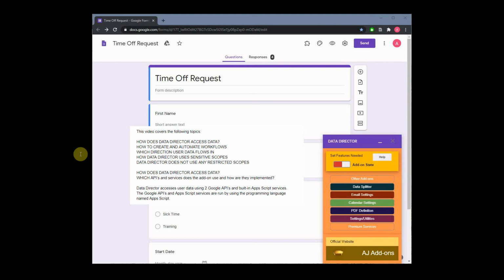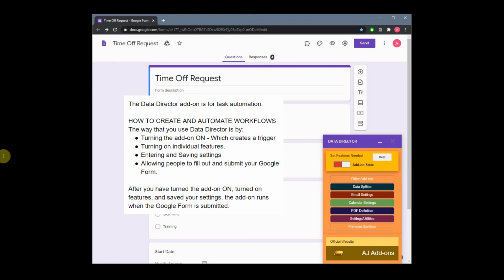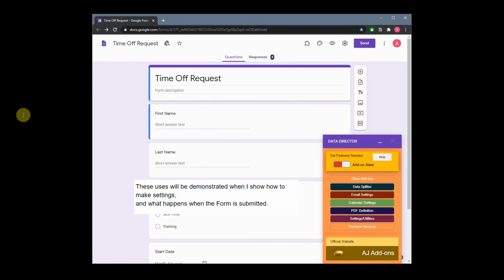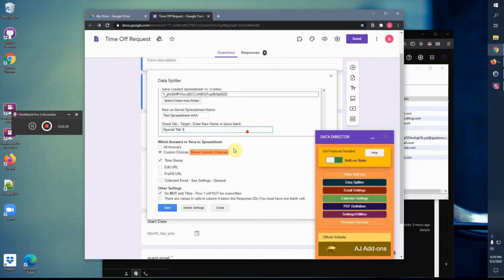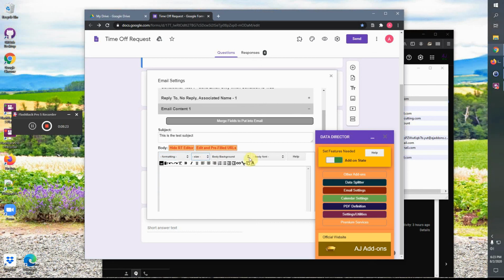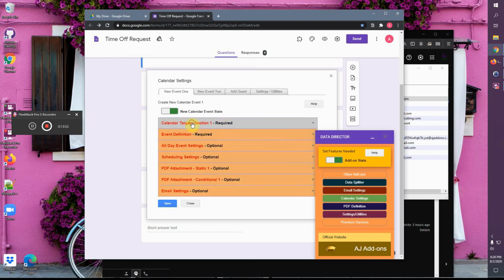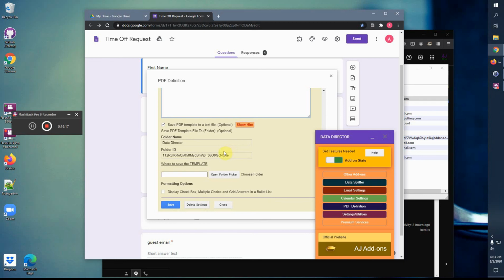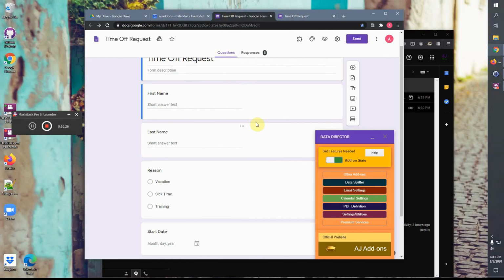Data Director Use and Set-up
How to set-up Data Director